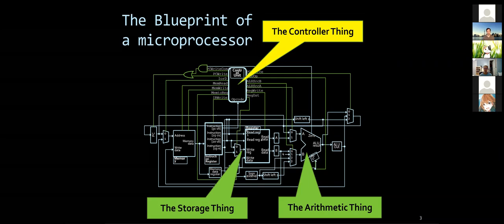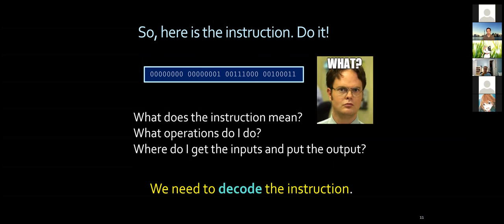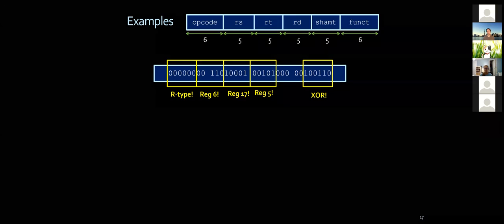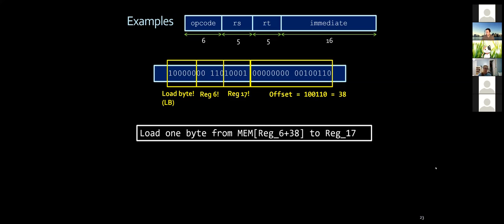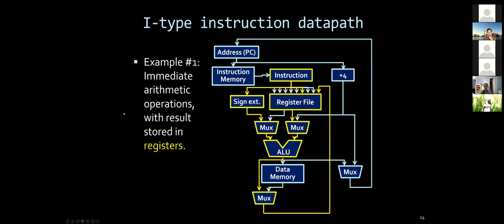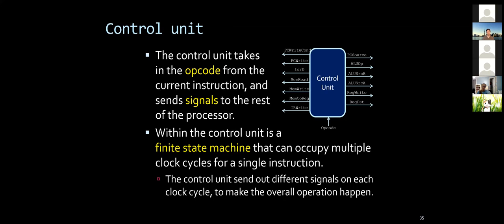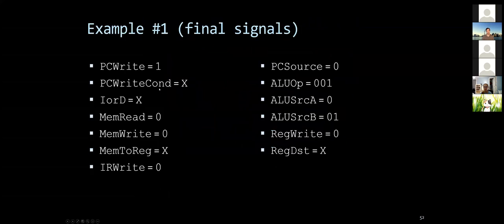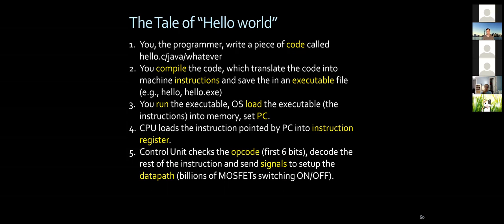CSCB58, Week 9